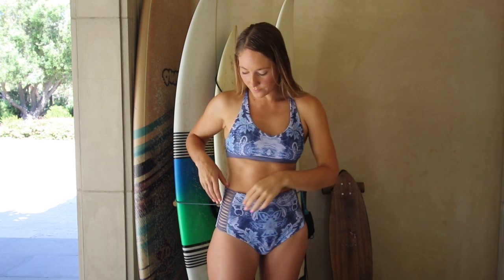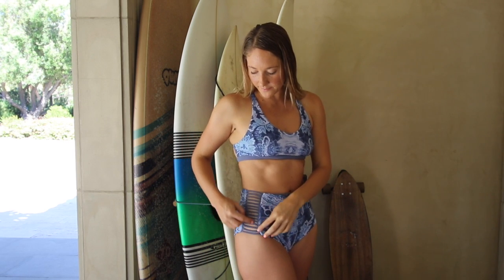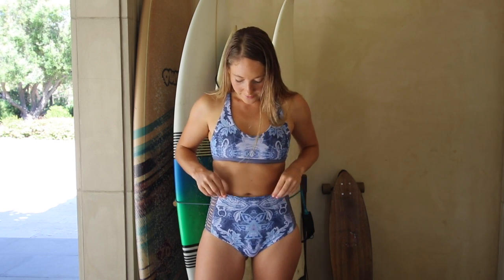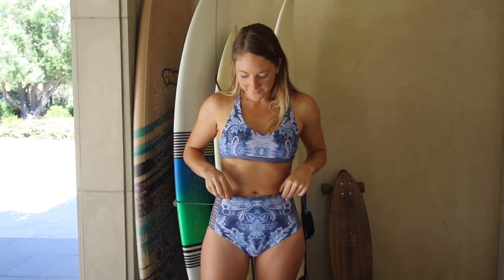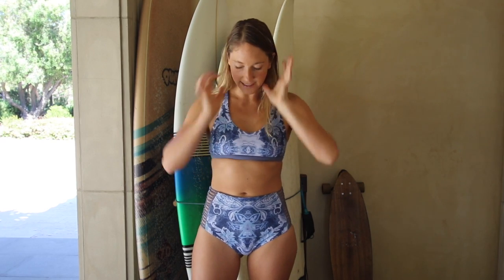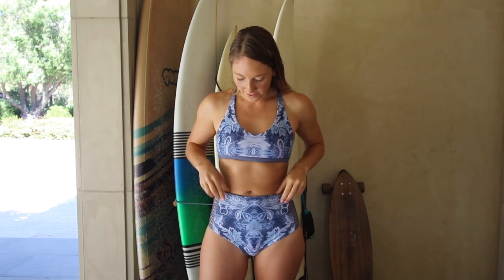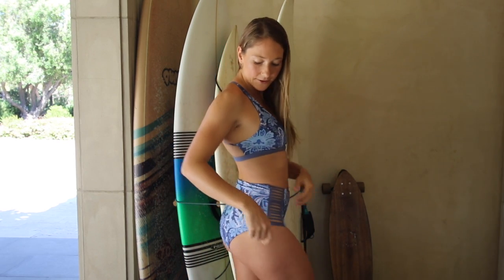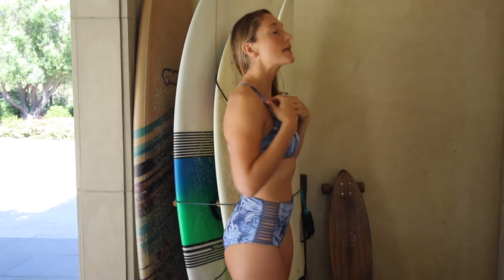Soulti two piece bikini: Nadia Redel Surfer Girl Swimwear Review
Hey it's surfer girl Nadia Redel, I'm currently in Malibu California!  I'm reviewing one of my new favorite surf bikinis by Soulti Surf.  This high waisted bikini is perfect for hitting the waves.  A few highlights about it: it's made from recycled fish nets, it is double lined, reversible, and super comfy to wear!  It stays in place while surfing which is exactly what I want. The pattern is cute and the color is a cool purple/blue, the over all style is very sporty.

I give this suit a Surfer Girl 2 thumbs up!

wearing size: Medium